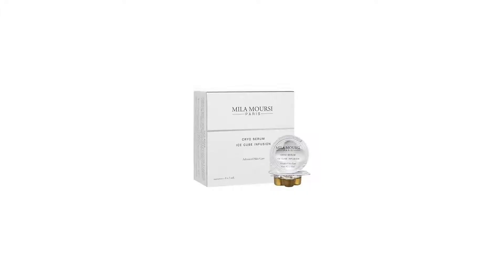Mila Moursi Cryo Serum Ice Cube Infusion, 0.17 Fl Oz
A luxurious, brightening boost for the face, neck and décolleté, Cryo Serum Ice Cube Infusion incorporates the preventative aging effects of cryotherapy's ice-cold treatment application to help repair, regenerate and hydrate the skin. Black Currant, Raspberry and Strawberry Extracts further aid in combating puffiness and dehydration to lift and plump the skin for a radiant glow. The tightening and toning effect of Cryo Serum also serves as the ideal base for long lasting, smooth make up application. Brightening boost for the face, neck and décolleté Incorporates preventative aging effects of cryotherapy's ice-cold treatment application Helps repair, regenerate and hydrate the skin Combats puffiness and dehydration Lifts and plump the skin for a radiant glow